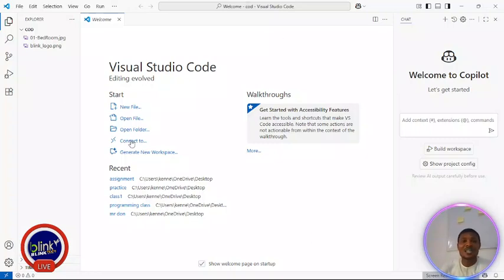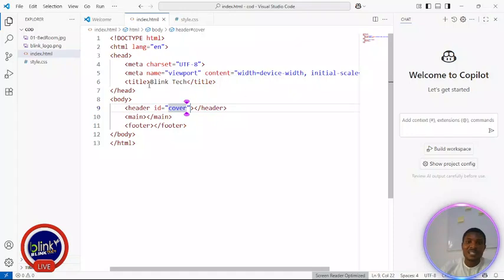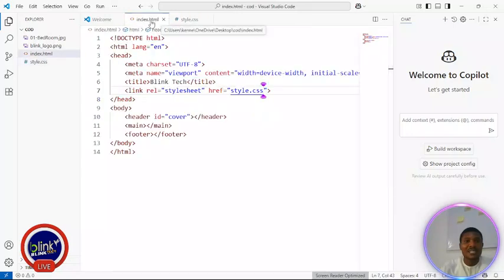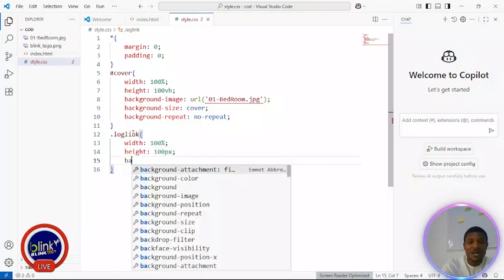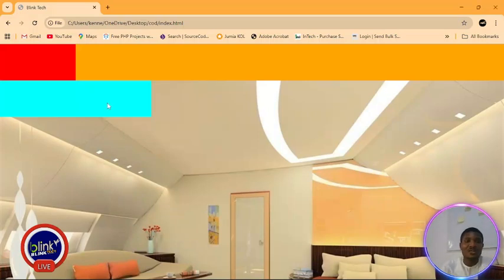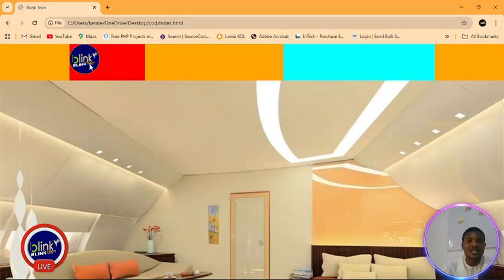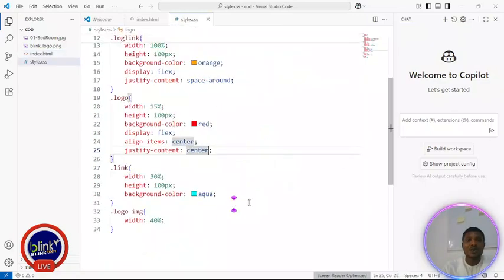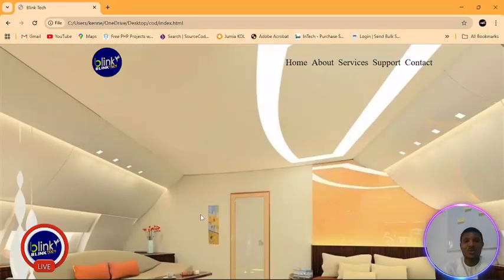How to Code Your First Hero Section in Minutes (Beginner-Friendly 🚀)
New to web development? 🌐 Don’t worry — in this short tutorial, I’ll show you how to build a simple hero cover (the first section of a website) using just HTML & CSS.

💻 Perfect for beginners who want to start coding and see results immediately.
⏱ In just a few minutes, you’ll have your first professional-looking hero section ready.

👉 Start learning web design today with Blink Tech & IT Consult.
Follow us for daily coding tips, tutorials, and free tools to level up your tech skills.